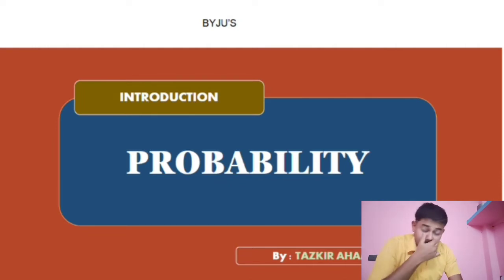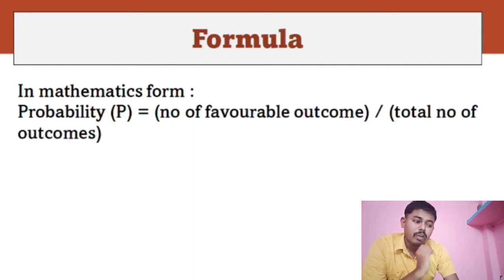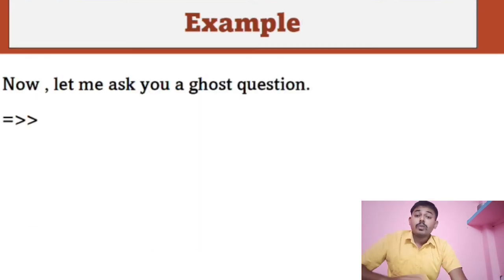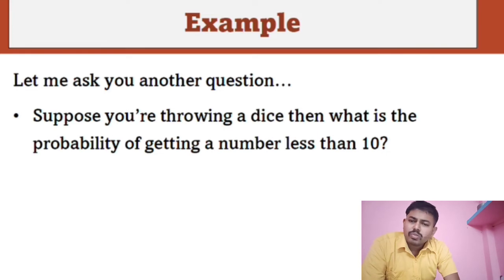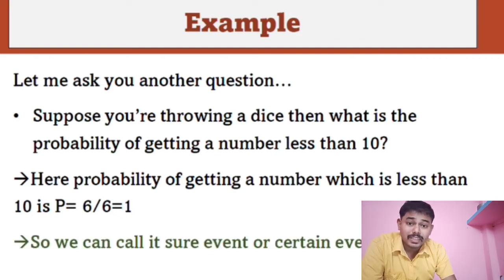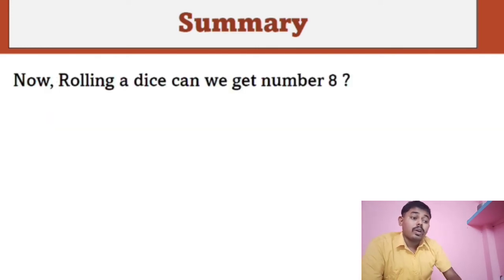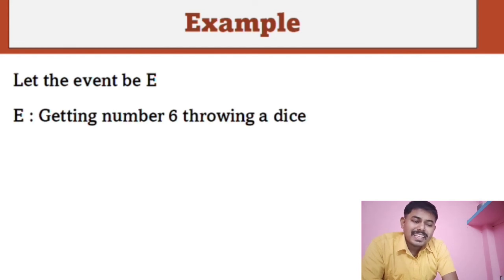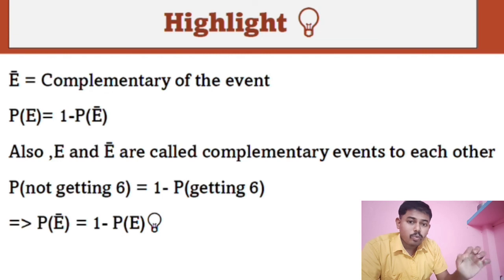Demo Video For BYJU'S Teaching Expert - Basic Of Probability in Eng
Graduated in BSc Statistics